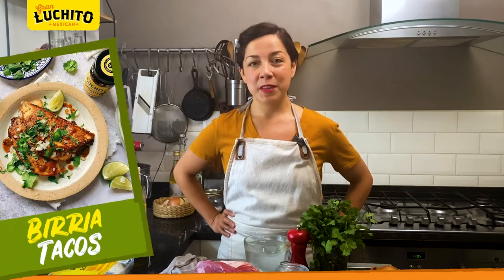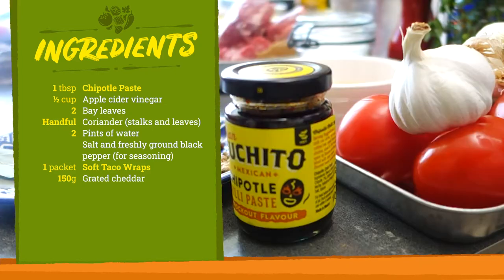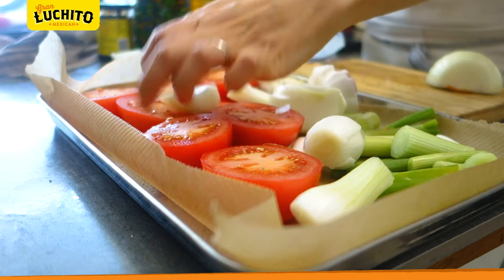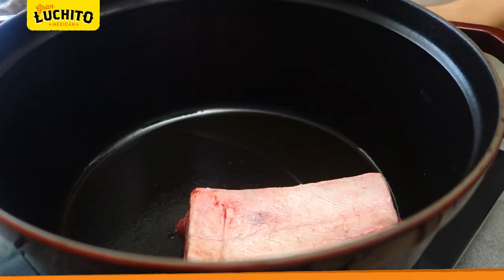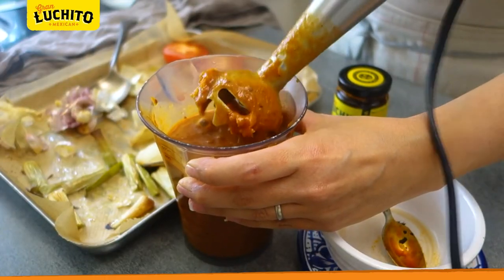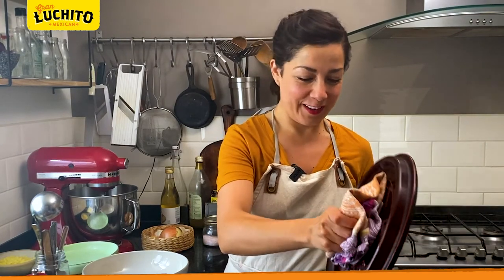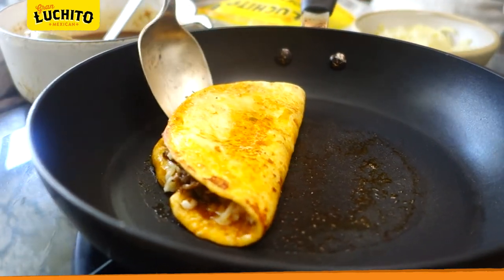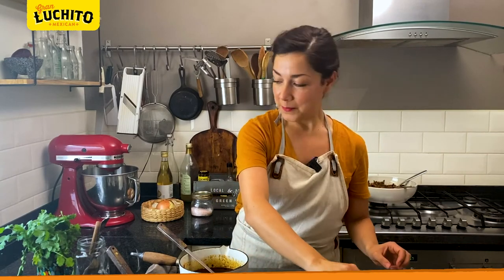Birria Tacos Recipe With Beef Consomme Dipping Sauce | Gran Luchito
0:47 About Birria
01:24 Ingredients
02:56 Prepare your adobo sauce
05:10 Sear your meat
06:43 Make the adobo sauce
08:00 Add the sauce and meat to the pot and put in the oven
09:44 Take out the pot and shred the meat
10:37 Make your tacos

From time to time you see recipes that become very popular over social media and get many recreations. This Birria Tacos recipe is one of them! What’s not to love about beef tacos dipped into “Consomé” or meat juices?

Traditionally Birria comes from the state of Jalisco, Mexico and can be made of mutton, goat or beef. It mainly consists of slowly stewed meat cooked in an “adobo” (a smooth chilli puree) prepared with Mexican dried chillies, garlic, tomatoes and onion. You can find beef birria served in Mexico like a stew, garnished with finely chopped raw onion and coriander, served with warm tortillas and limes on the side.

The current trend takes some of that delicious birria and uses it to fill a tortilla lightly coated in some of the beef consomé (cooking juices). Cheese is then added and it gets cooked over a hot pan like quesadillas.

Once the cheese is lovely and gooey, they are served with a small bowl on the side with more of the lovely consomé, ready for you to use as a birria tacos dipping sauce! You can equally just serve the beef birria over warm Soft Taco Wraps with a simple garnish of coriander and onion.

Our Birria Tacos recipe is made using Chipotle Paste combined with roasted garlic, onion and tomatoes that make the base for our tasty birria consomé.

INGREDIENTS

Tacos:
Olive oil (for cooking)
5 large vine tomatoes (halved)
1 white onion (cut in chunks)
1 whole garlic (whole head of garlic cut in half )
4 spring onions (cut in chunks)
530g of brisket
650g short rib
½ tsp ground clove
1 tsp ground cumin
1 tsp coriander seeds
1 tsp black peppercorns
1 tbsp Chipotle Paste
½ cup of apple cider vinegar
2 bay leaves
A handful of coriander (stalks and leaves)
2 pints of water
Salt and freshly ground black pepper (for seasoning)
1 packet of Soft Taco Wraps
150g grated cheddar

Garnish:
½ finely chopped white onion (finely chopped)
Handful of coriander (finely chopped)
3-4 limes (cut into wedges)

1. The first thing to do is to prepare the adobo for the birria. Place the tomatoes, onion and garlic on a baking tray. Add a pinch of sea salt on top and bake in the oven at 200°C for  20-25 min, approx.
2. In the meantime season your meat with salt and pepper, making sure it is well seasoned all around. Prepare a heavy-based cast-iron pan with a drizzle of olive oil. Once the oil is very hot sear your meat making sure it gets a good colour, once ready turn the heat off and set aside.
3. Remove the baking tray with roasted vegetables from the oven, and place them all in a blender (remove the garlic skins). Add all the spices, Chipotle Paste and apple cider vinegar. Blend everything together into a smooth mixture.
4. Pour all of the roasted chipotle adobo over the brisket and short ribs. Add in a couple of bay leaves, a handful of coriander leaves and stalks, and the water. Cover with a lid and place in the oven at 180°C, for 3 to 4 hours.
5. Once your meat is ready, remove it from the pan and place it in the dish. Shred it with the help of two forks (remove the bones ), then add 1 cup of the consomé over your meat and reserve the rest.
6. Place a ladle of the consomé into a shallow bowl, coat your Soft Taco Wraps with the consomé, and fill them with the shredded birria meat (see pictures for reference). Add a little cheese, fold and heat them up over a hot pan until lovely and crispy. Repeat the same process with the rest of your tortillas.
7. Now serve your birria tacos with a bit of white onion and freshly chopped coriander. Have some of the consomé on the side, ready to dip your tacos into – you can thank us later!